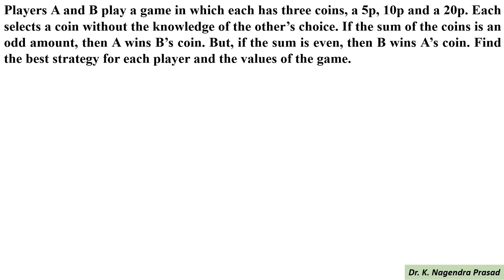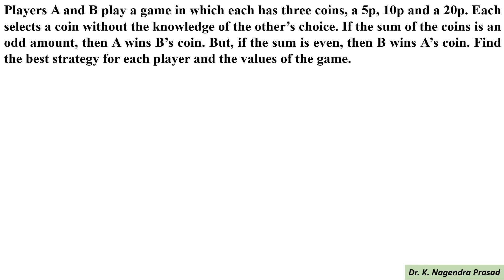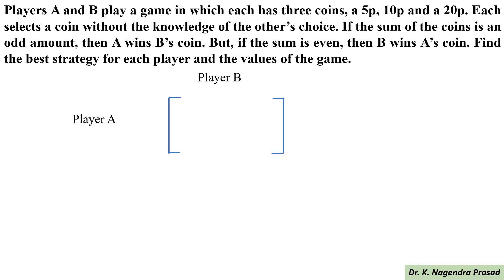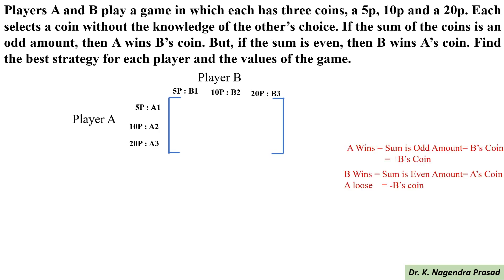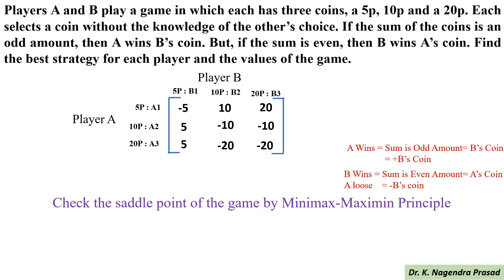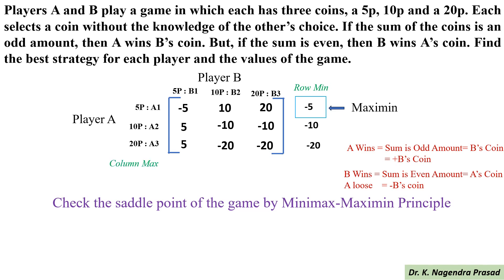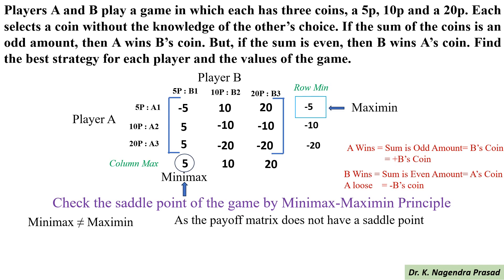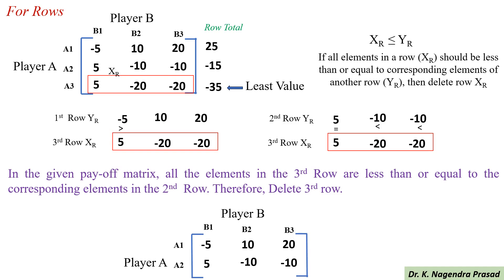Coin Problem : Dominance Rule : Game Theory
1. Operations Research by S. Kalavathy

2. Operations Research : Theory and Applications

Players A and B play a game in which each has three coins, a 5p, 10p and a 20p. Each selects a coin without the knowledge of the other’s choice. If the sum of the coins is an odd amount, then A wins B’s coin. But, if the sum is even, then B wins A’s coin. Find the best strategy for each player and the values of the game.

game theory;
Introduction;
pay-off matrix;
terminology;
strategy;
value of the game;
Maxima minima in Game theory;
Game with saddle point;
saddle point in game theory;
Game theory in operation research;
Game theory introduction;
Strategy in game theory;
types of game theory;
2 person game and n person game;
Game theory graphical method;
zero sum game;
Saddle point;
Game without saddle point;
Operations Research Game Theory;
Zero-Sum Games;
Game Theory Applications;
Game Theory Lecture;